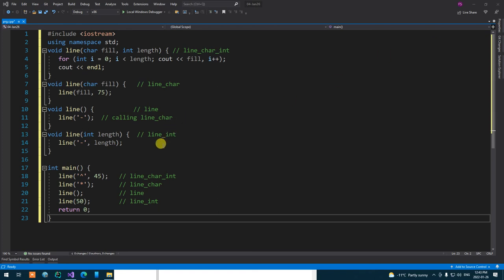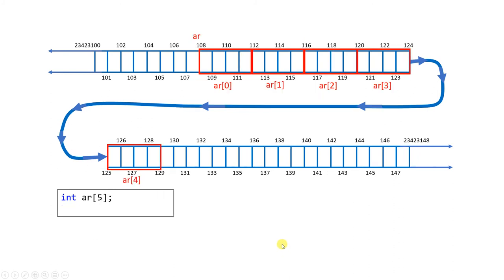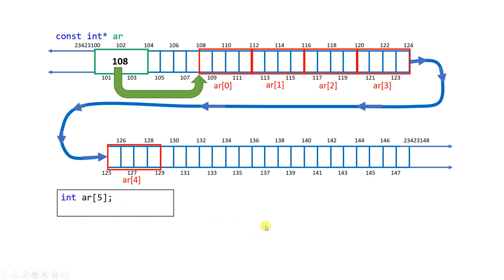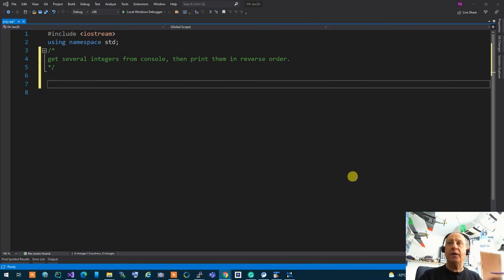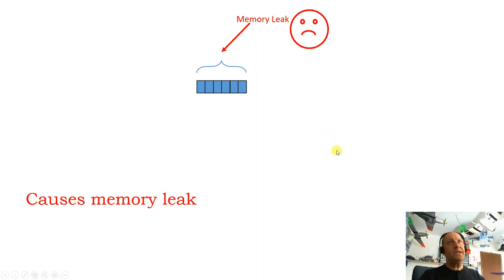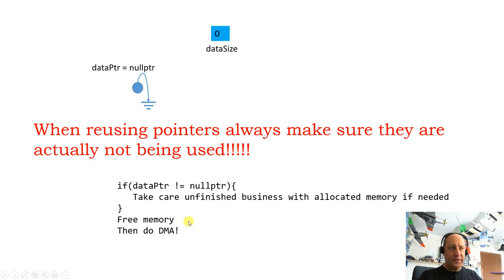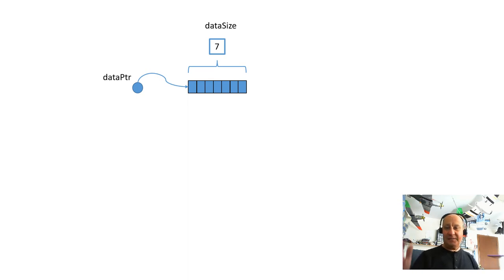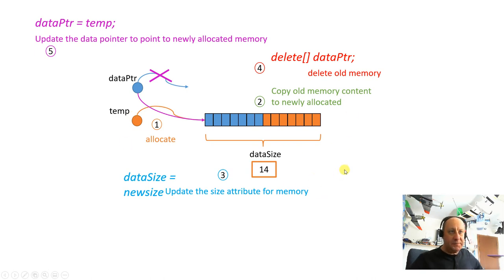OOP244 - 2221 - Dynamic Memory Allocation